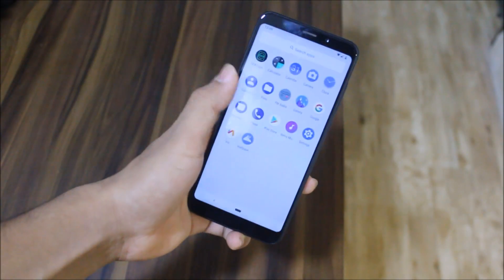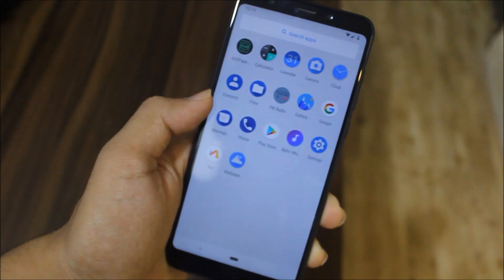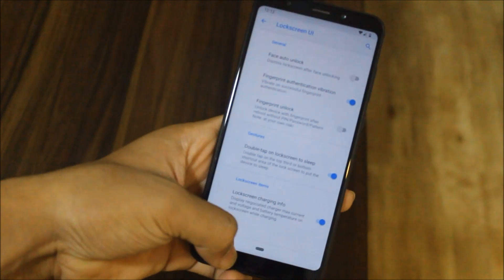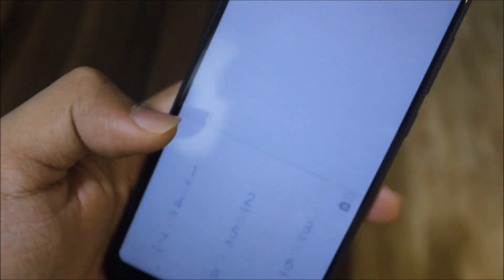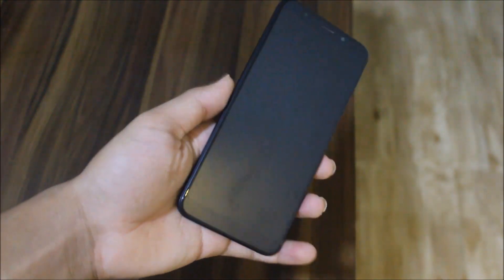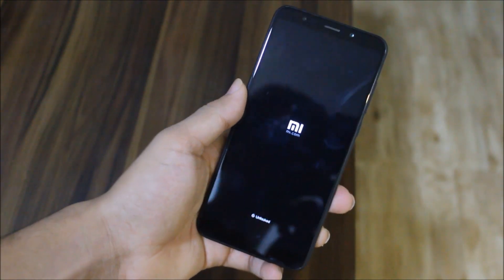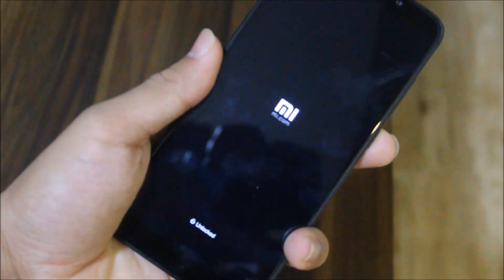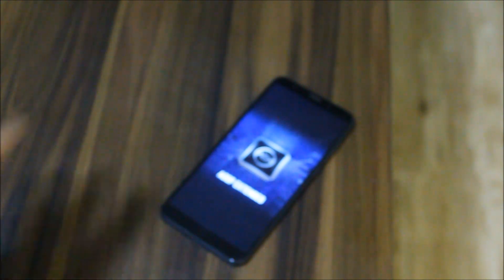AOSP Extended 6.0 ALPHA For Redmi Note 5/Redmi 5 Plus! [Android 9.0 Pie]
In this video, we're going to take a look at the AOSP Extended 6.0 Alpha but Stable build based on Android 9.0 Pie for Redmi Note 5/Redmi 5 Plus.

Credits - AmulyaX (Senior Member, XDA)

Features -
Android 9.0 Pie
5 October 2018 Security Patch
AEX Papers
AEX Extensions
Ambient Display
Retro Music
Via Browser
VoLTE